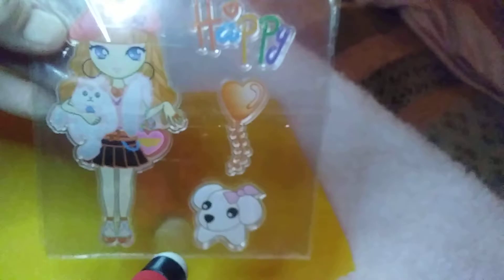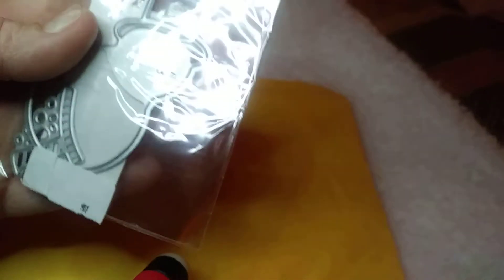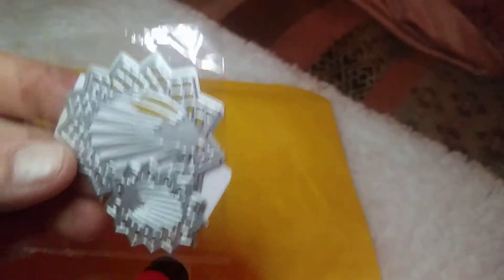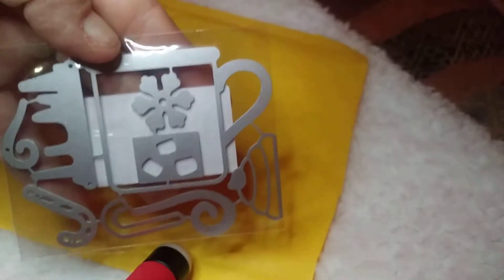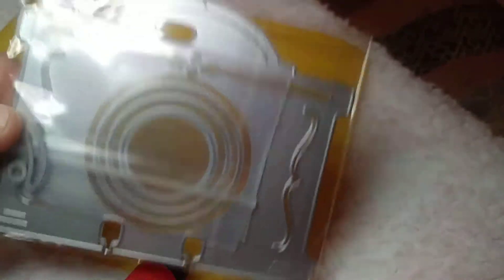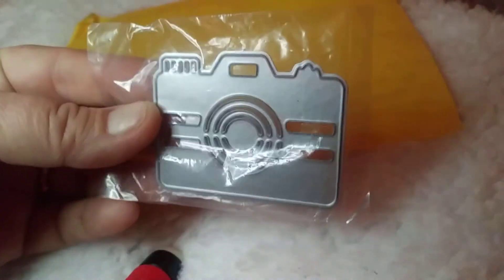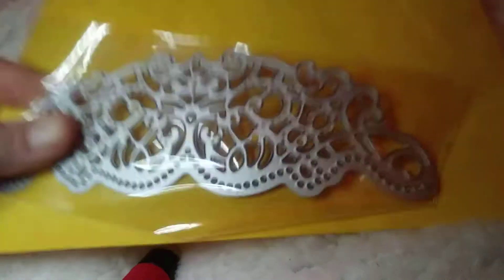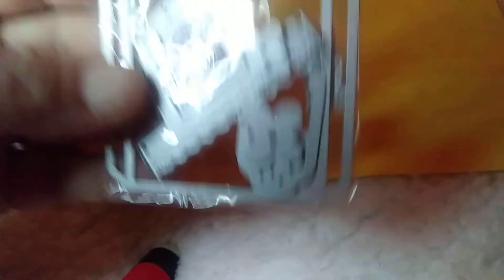New Dies from Aliexpress and wish😍😍😍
2019 is going to be a great year!! I am doing DIYS and venturing into paper crafting!! I will be making my channel more FUN and hope all of my youtube family ENJOY the changes that are coming to my channel VERY SOON! LOVE YOU ALL and GOD BLESS🙏